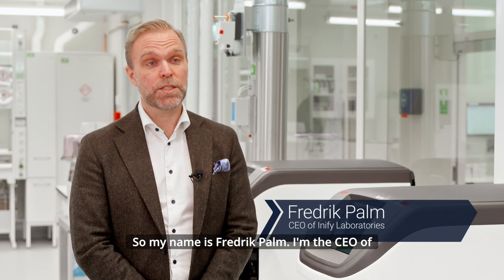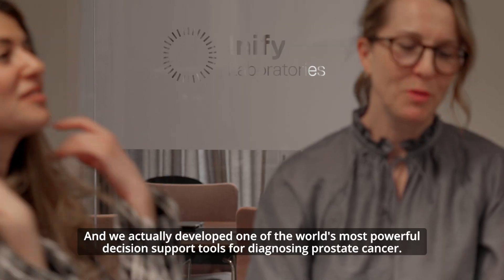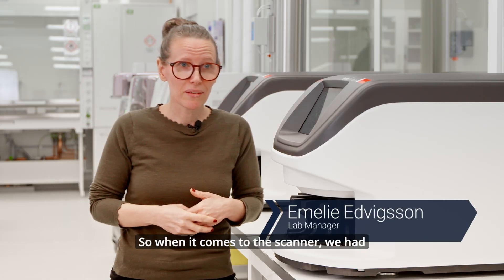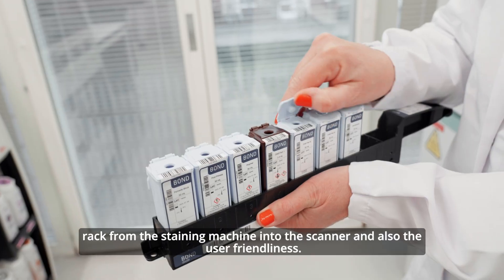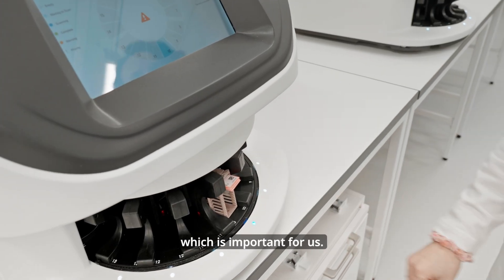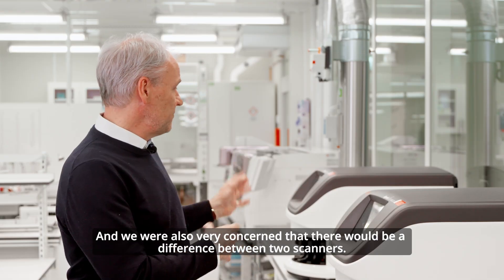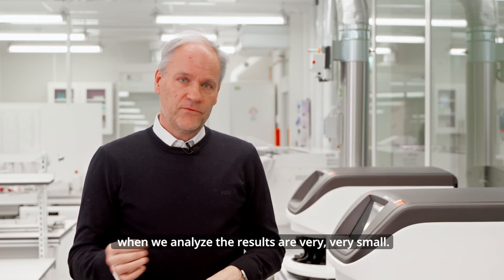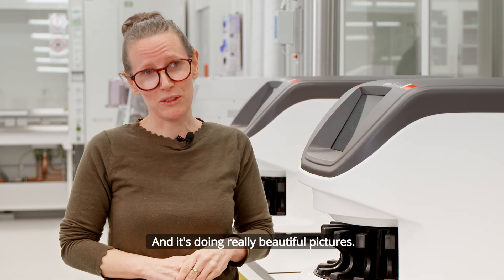Inify Laboratories: Optimize Image Quality to Optimize Care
Optimize Image Quality to Optimize Care
Hear firsthand from the team at Inify Laboratories about their experience with a fully digital, AI-supported workflow from Leica Biosystems. Discover how this innovation enhances cancer diagnosis accuracy, speed, and consistency.